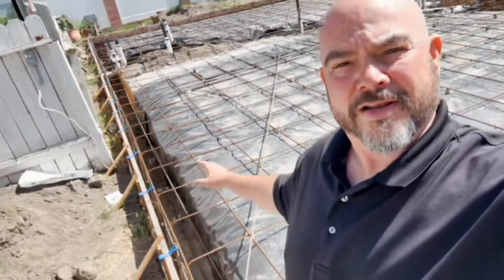ADU Garden Grove | Part 7 - Waiting on Inspector. adu contractor